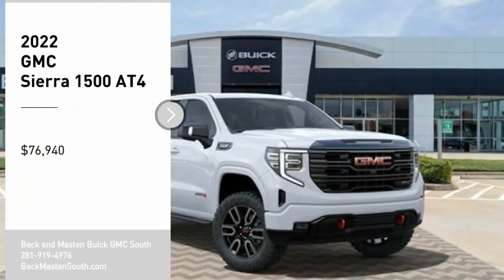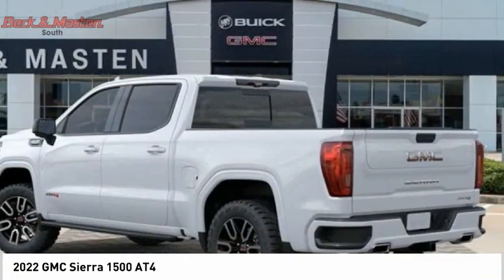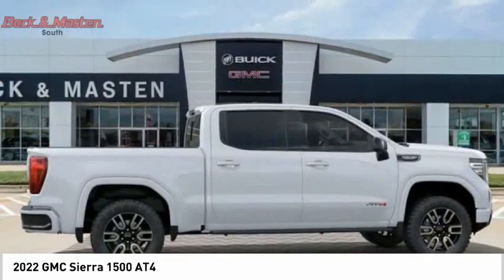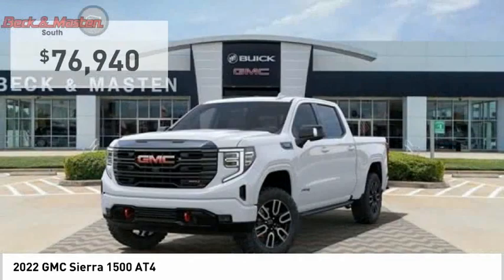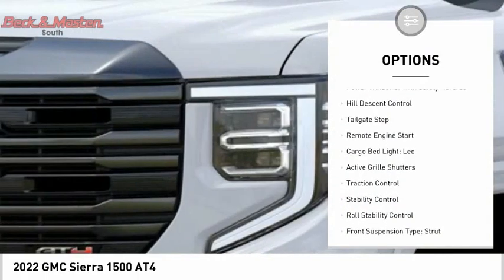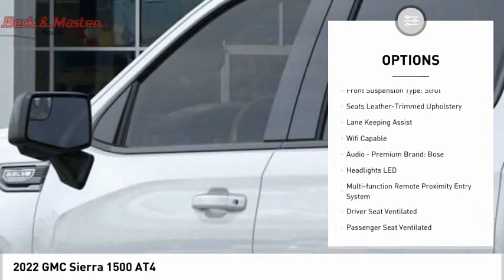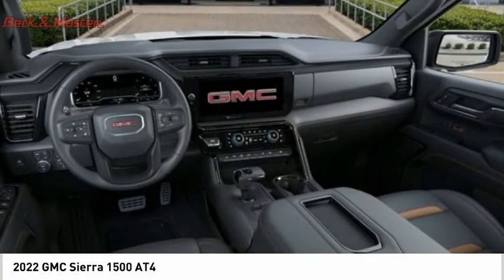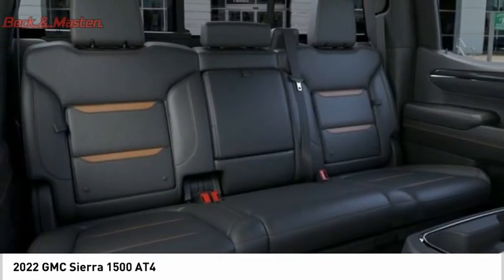2022 GMC Sierra 1500 Z603672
2022 GMC Sierra 1500 AT4

This Summit White 2022 GMC Sierra 1500 AT4 might be just the crew cab 4x4 for you.  It has a 8 Cylinder engine.  This one's on the market for $76,940.  For a good-looking vehicle from the inside out, this crew cab 4x4 features a beautiful summit white exterior along with a jet blk w/kalahari interior.  With a touch screen in your car, interaction with your family and friends has become easier.  Make phone calls, access your GPS and more with Bluetooth.  Youve never felt anything more comfortable than leather seats.  Check behind you without twisting your neck using the backup camera.